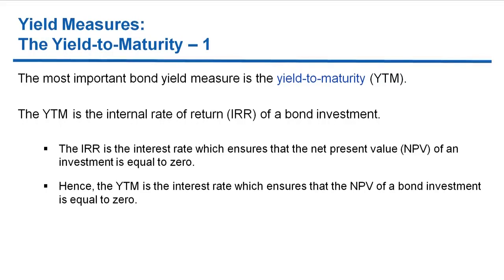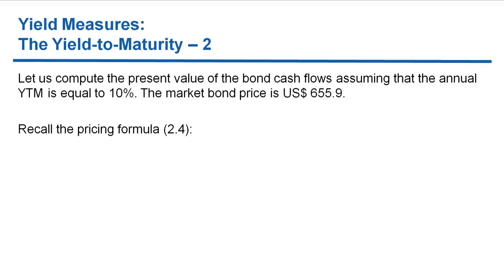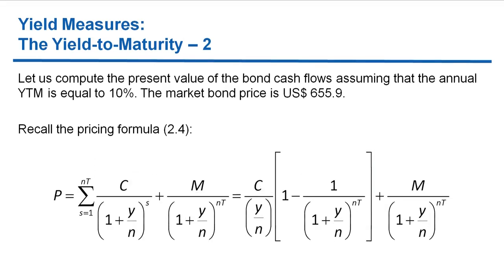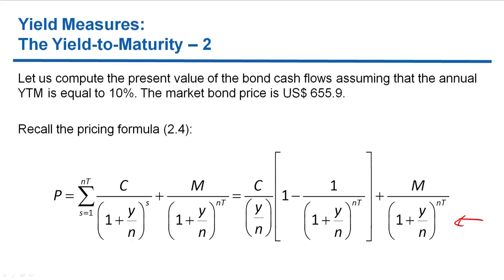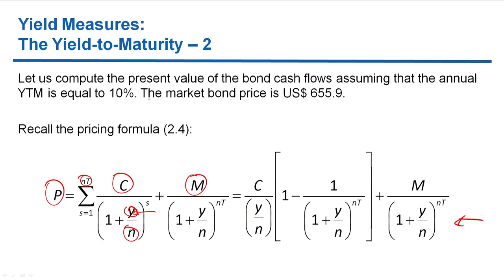6 Yield Measure